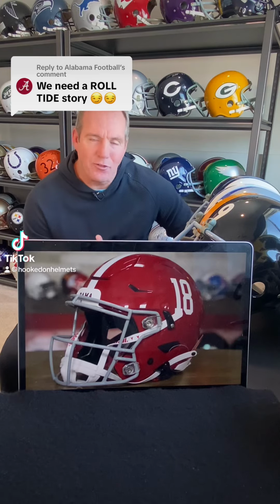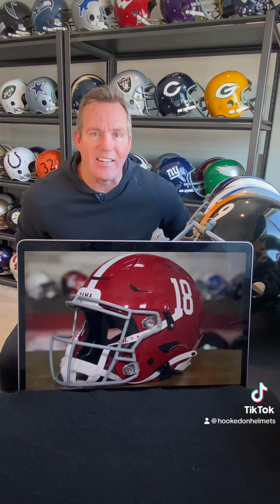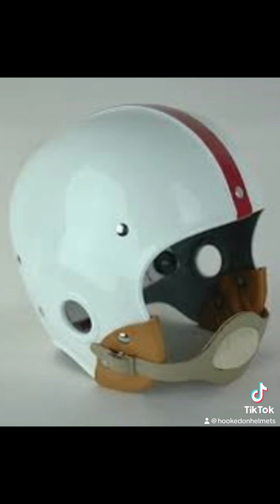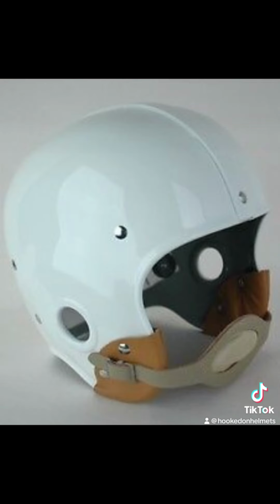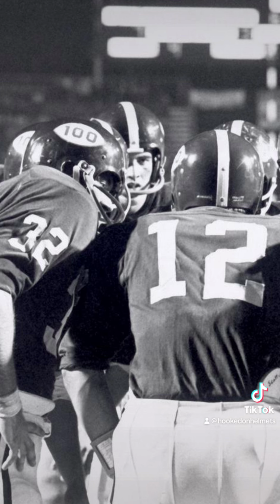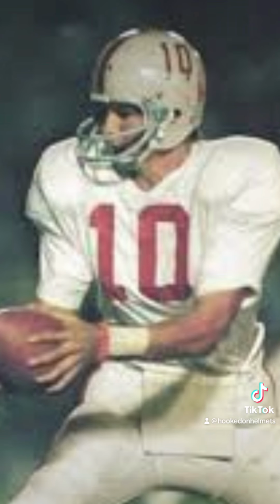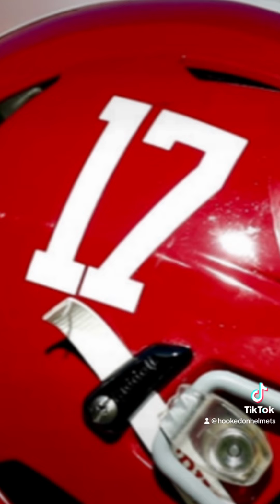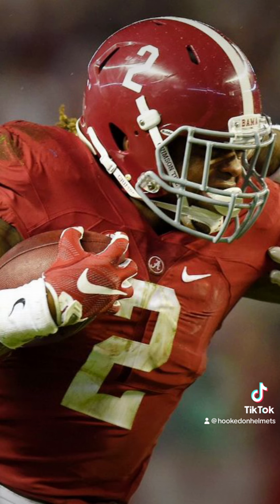Alabama Crimson Tide helmet history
History of the Alabama Crimson Tides helmets